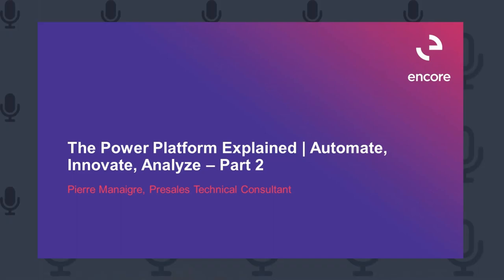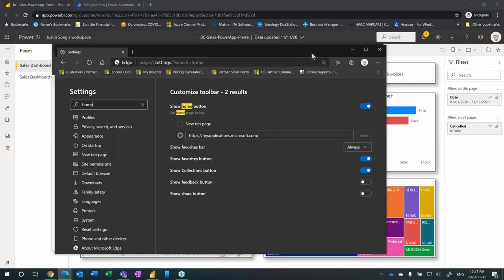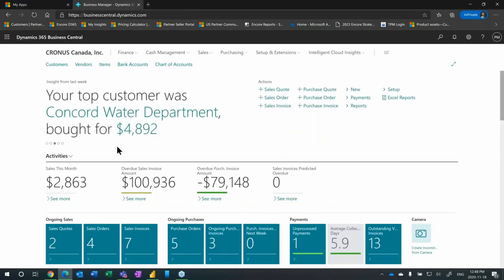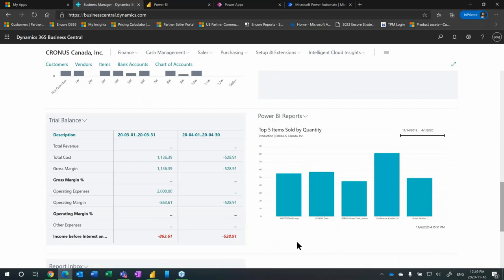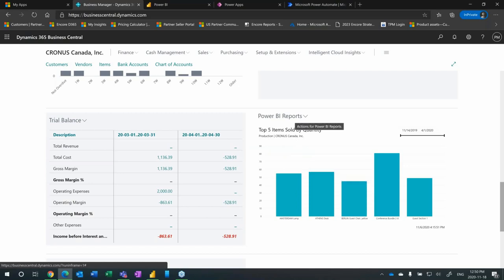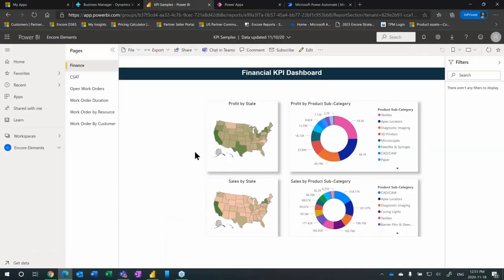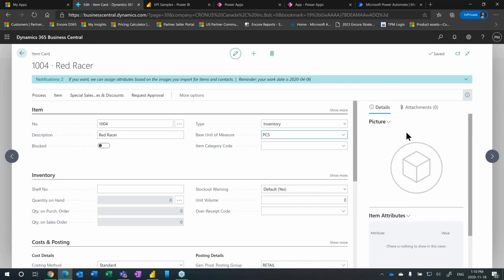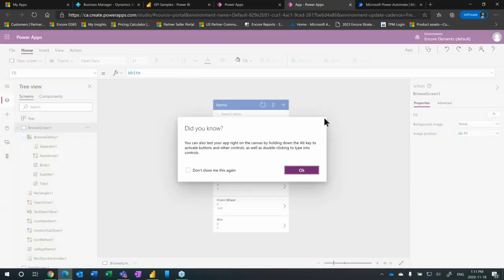The Power Platform Explained | Automate, Innovate, Analyze Part 2 (Demo)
The Power Platform includes Power Automate, Power Apps and Power BI. These solutions are powerful and allow you to automate processes, build solutions, and analyze data. In this recorded demo, learn how you can harness the power of data and discover the impact these solutions have when integrated with Dynamics 365 Business Central.